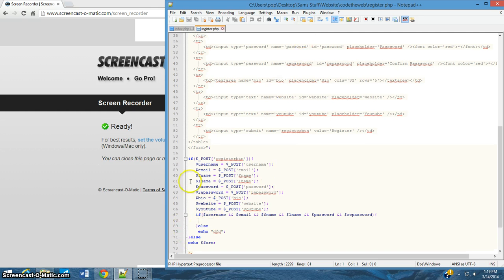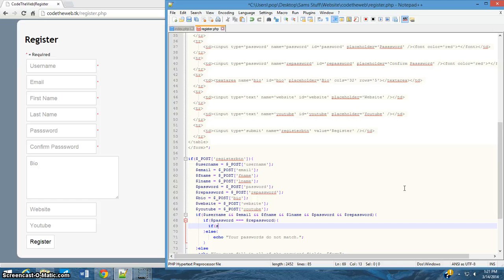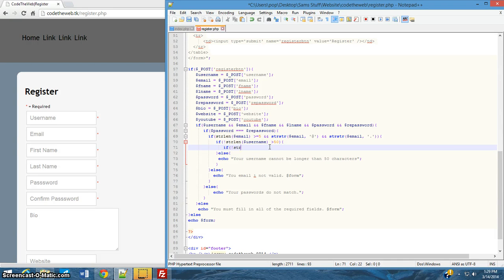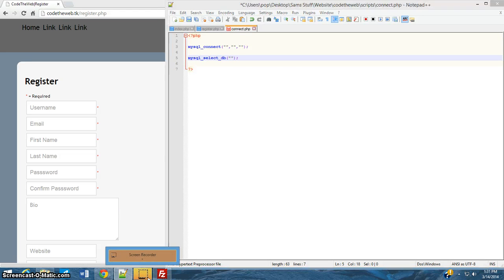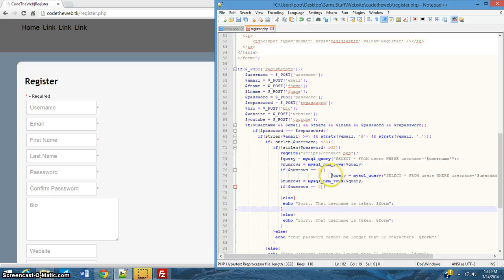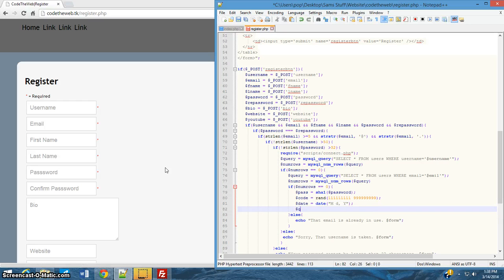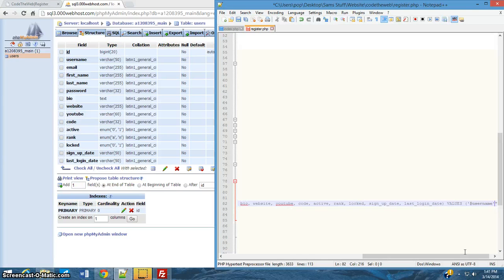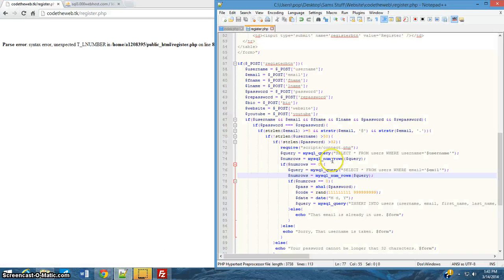CodeTheWeb Tutorials - Creating codetheweb.tk part 4: Registration Page Part 2/3